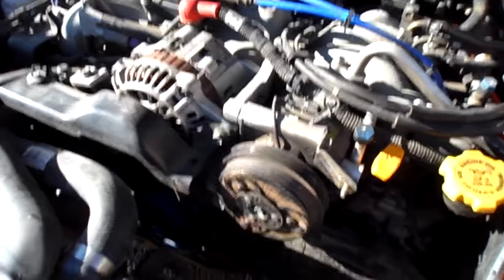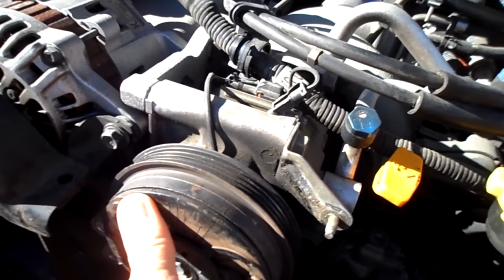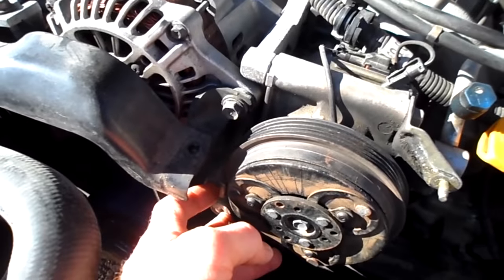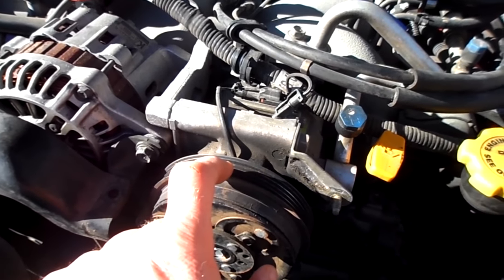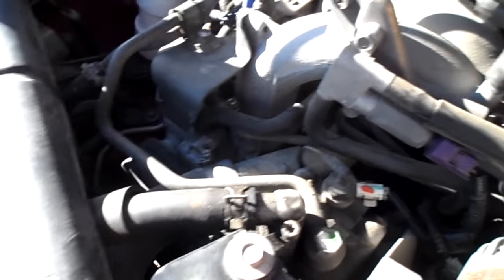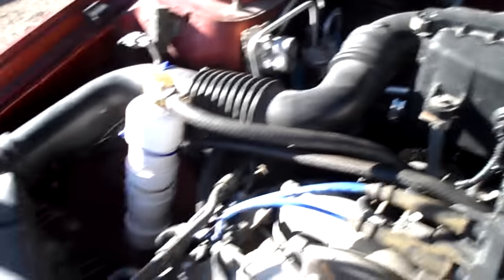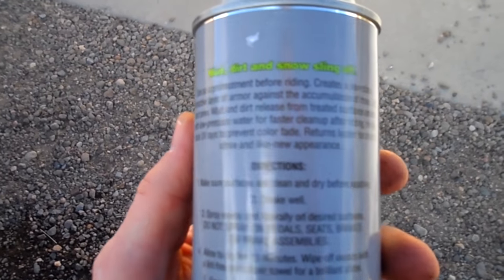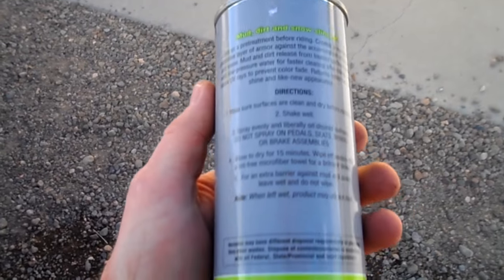2003 Subaru Legacy Engine Clean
Cleaned up the engine bay using two products from AMSOIL.  Engine Degreaser and Mudslinger.  It was a little grungy and the plastic was faded before.  After it looks a lot better, I"m hoping the Mudslinger holds up and protects the plastic.

Any purchases from my AMSOIL or Finish Line Factory links can help my channel, projects and race car.  If you are a customer already, thank you, if not consider what we have to offer and pick some up, it's not as expensive as you may think.